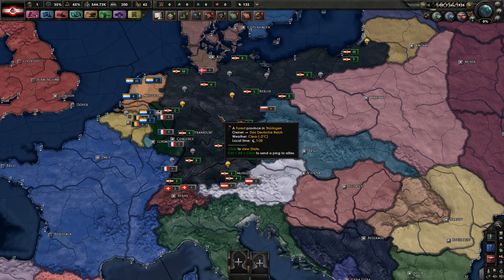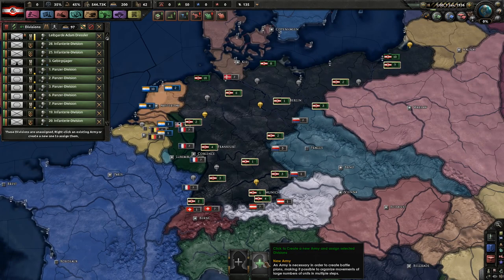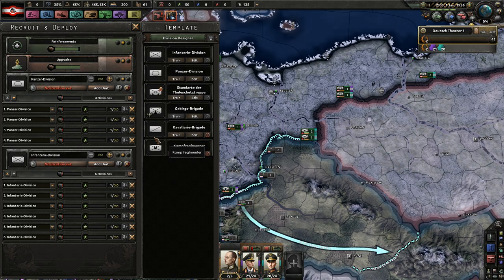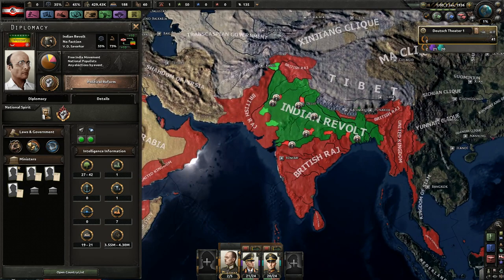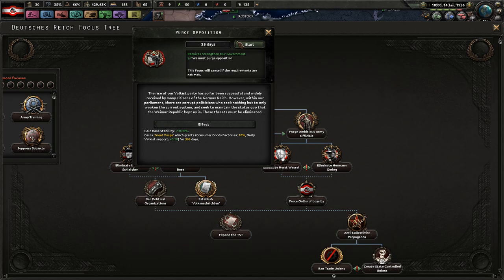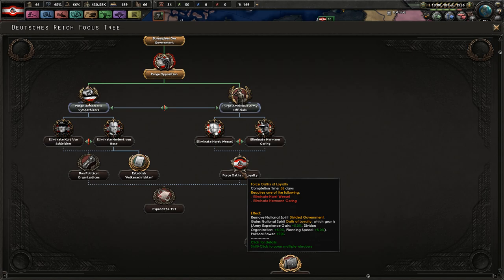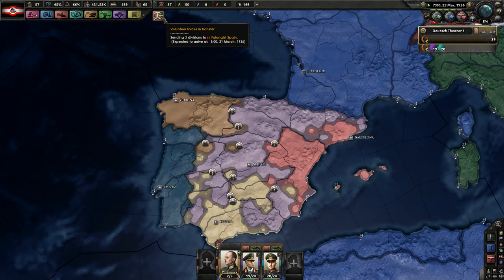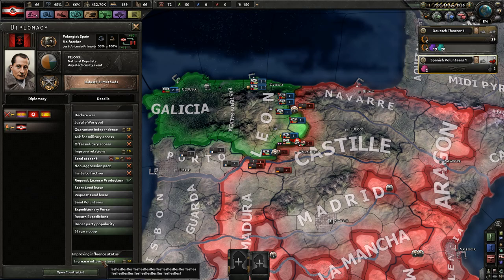Fuhrerreich Germany HOI4 Gameplay Ep.1 - Dressler || Lets Play